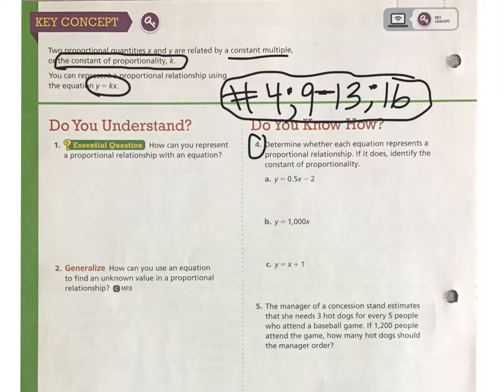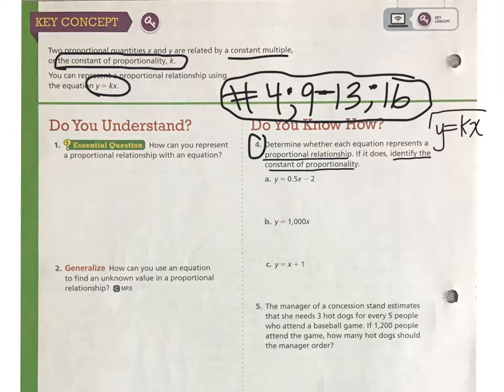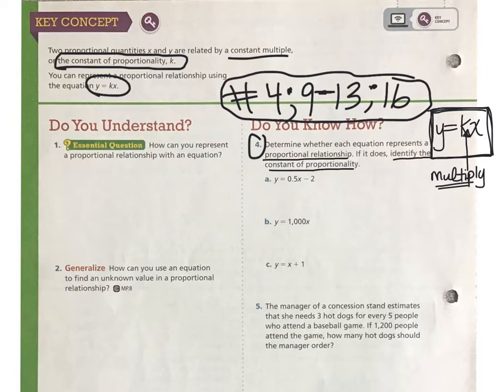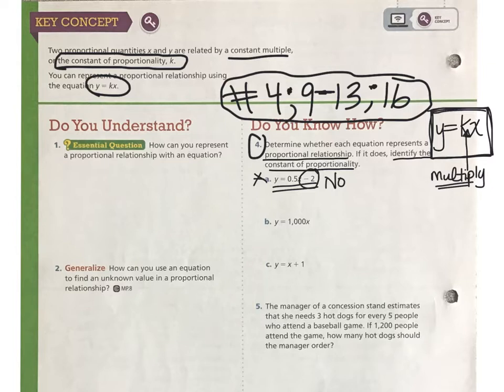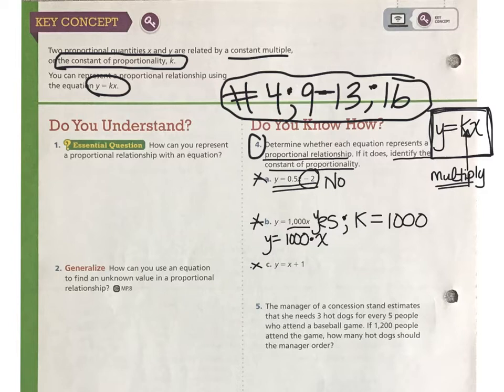Lesson 2-4 Part 3